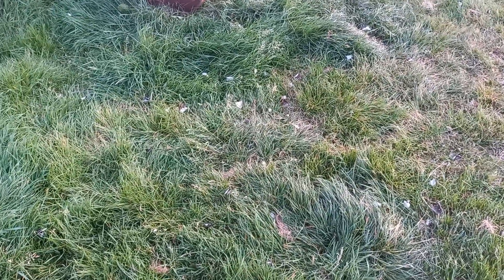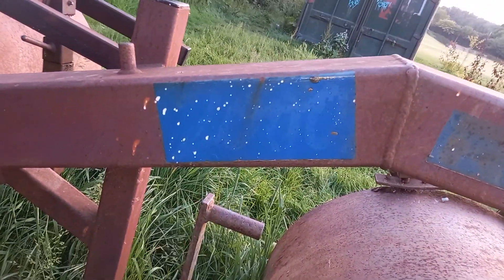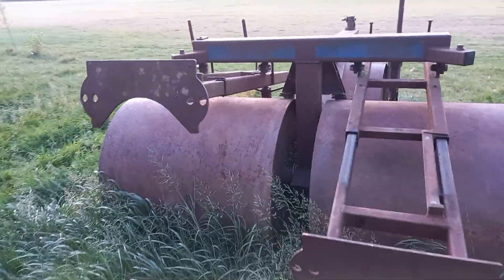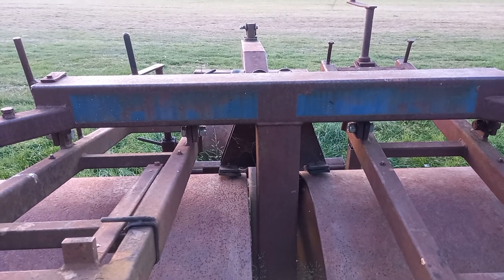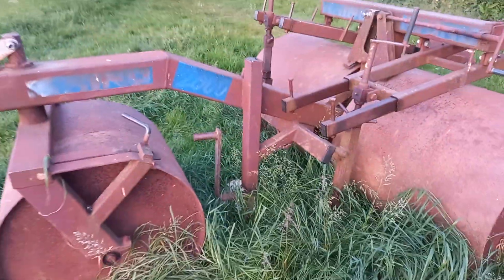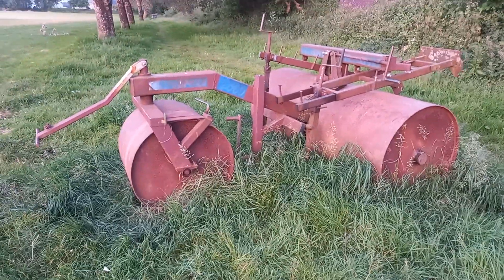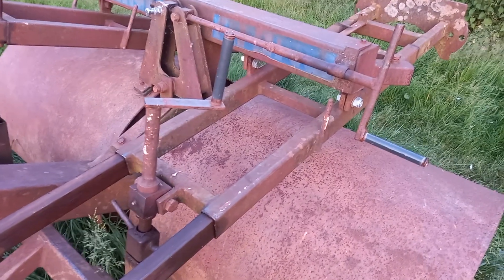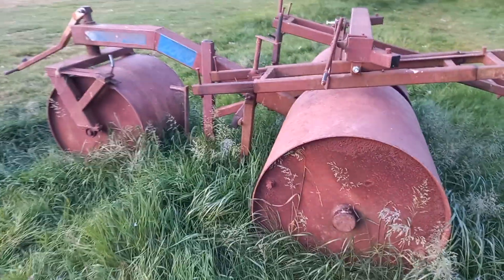Grass Roller in the park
Walikng through a local park came across this, a Rhino 2000 grass roller, must be in occasional use but is well weathered so has been there a long time.